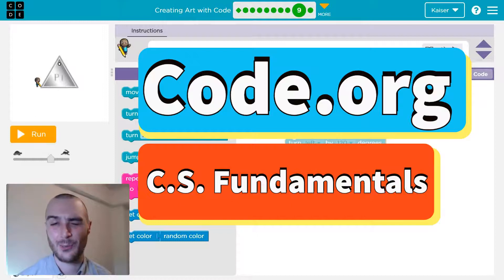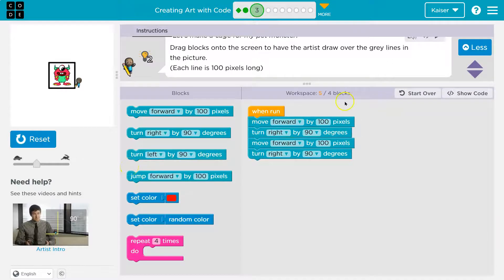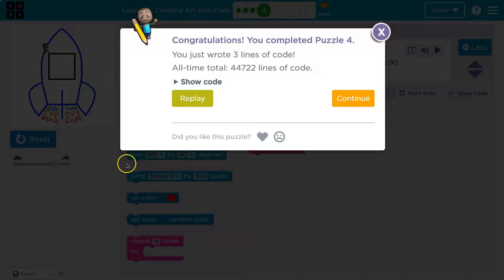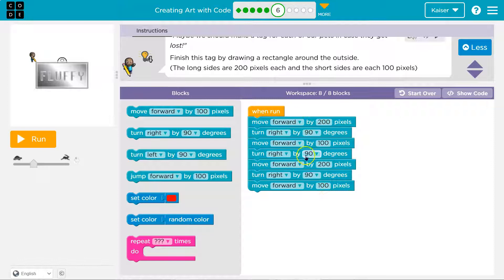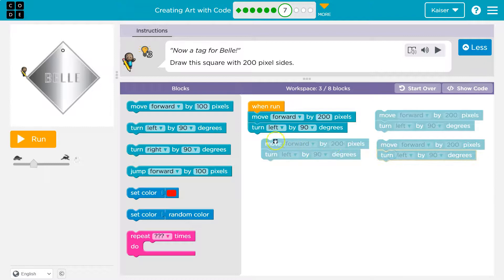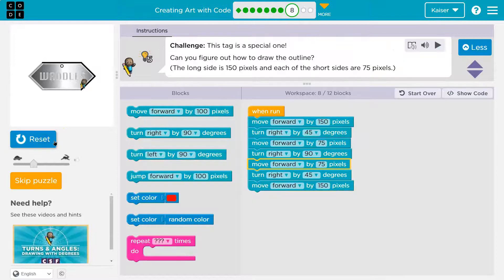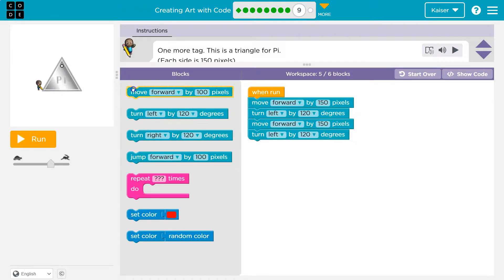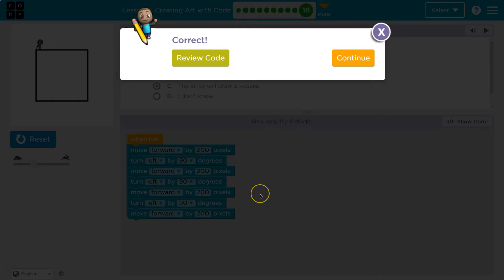Code.org Course C Lesson 6 Creating Art with Code | Answers Explained | Express Lesson 4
Creating Art with Code is a lesson from Course C and the Express Course., part of Code.org's C.S. Fundamentals. This lesson is an excellent way to learn to code. Each part challenges students to accomplish a new task while learning computer science concepts. C.S. Fundamentals is often used in elementary and middle schools. In this video, I go through each bubble/puzzle/part, walking through step-by-step how to get the right answers for this lesson. Let's have fun, learn to program, build cool stuff, and then go change the world!

0:00 Intro and Puzzle 1
00:16 Puzzle 2
00:49 Puzzle 3
01:34 Puzzle 4
02:28 Puzzle 5
02:49 Puzzle 6
04:15 Puzzle 7
05:03 Puzzle 8
07:04 Puzzle 9
07:44 Puzzle 10